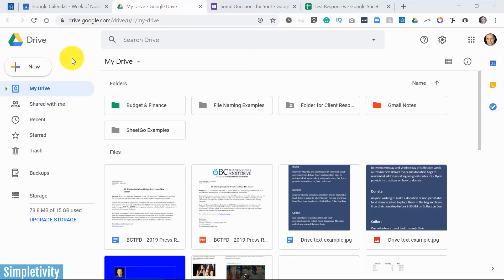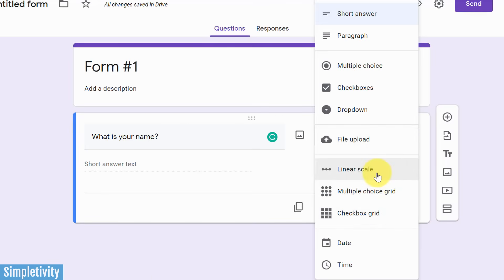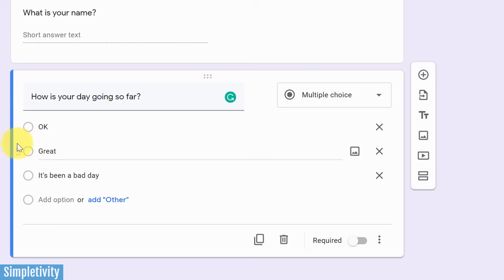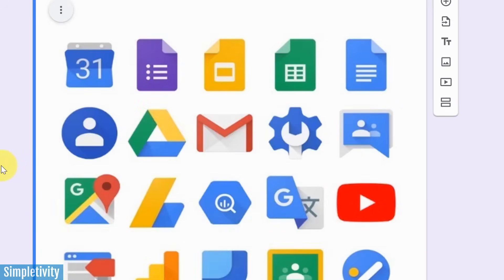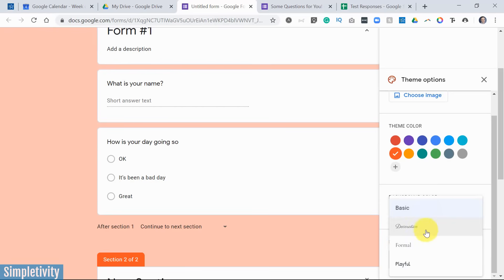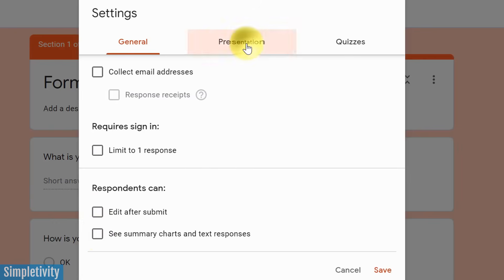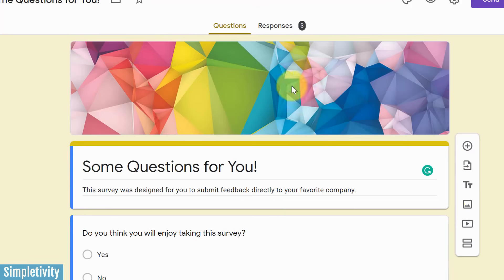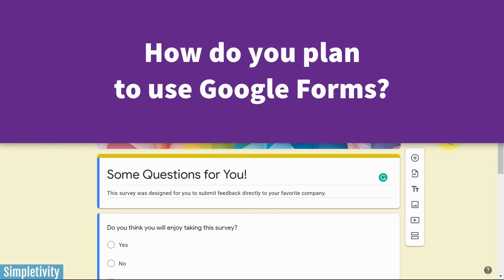How to use Google Forms - Tutorial for Beginners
Google Forms is one of the most flexible apps within the Google Drive suite. In this tutorial, Scott Friesen shows you everything you need to know about creating surveys, receiving responses, and so much more. This beginner's guide will have you using Google Forms like a pro in no time.

00:00 Why Google Forms is so valuable
00:39 How to access Google Forms
00:54 Add Title and Description to Google Form
01:19 Adding and Editing Questions
01:59 Different Question Types in Google Forms
03:07 Changing Question Options
04:00 Adding a Multiple Choice Question
05:19 Adding Images to a Question
07:01 Adding Images or Video to Google Forms
08:02 Adding a Section to Google Forms
09:17 Changing the Google Form Theme
10:29 Previewing the Google Form
11:44 Editing Google Form Settings
13:31 Converting Form to a Quiz
13:58 How to Send a Google Form
14:54 Viewing Responses in Google Forms
16:29 Viewing Responses in Google Sheets